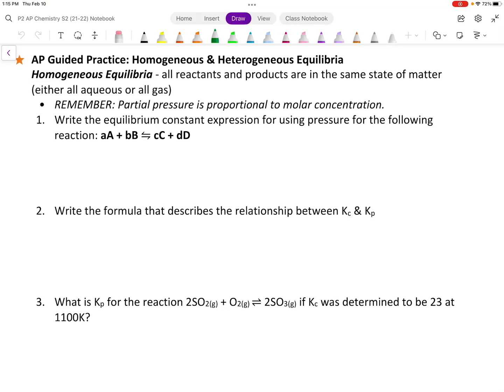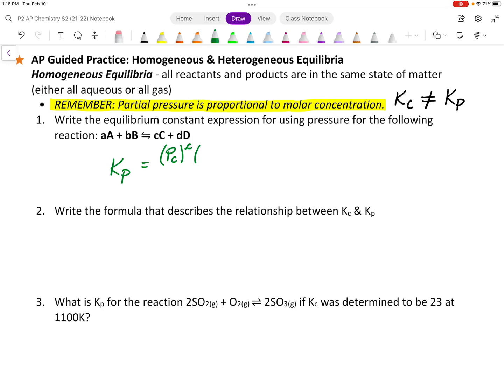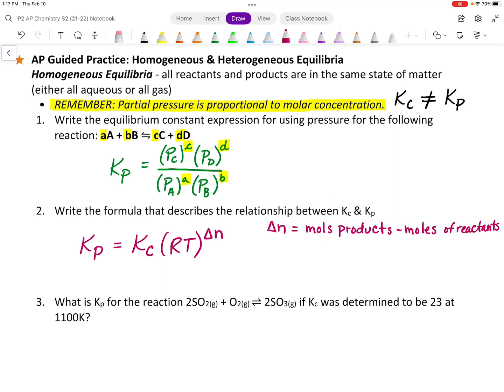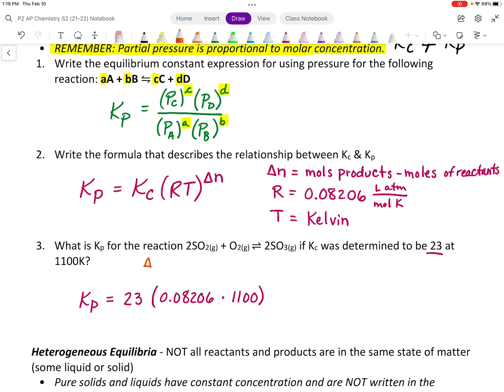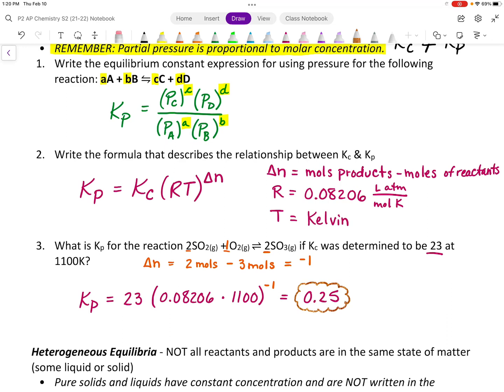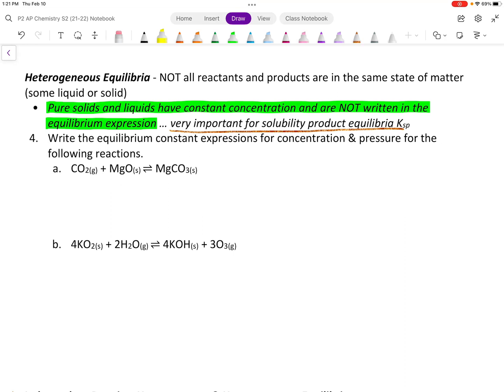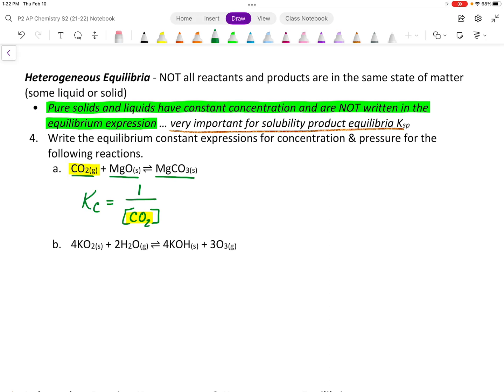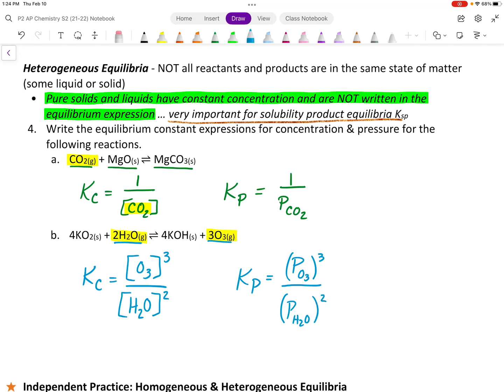AP Guided Practice: Homogeneous & Heterogeneous Equilibria